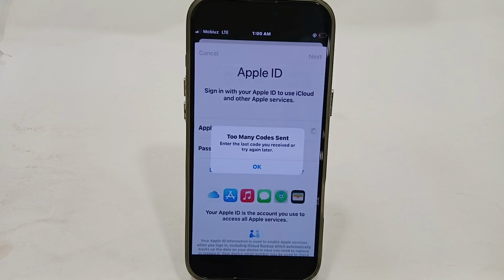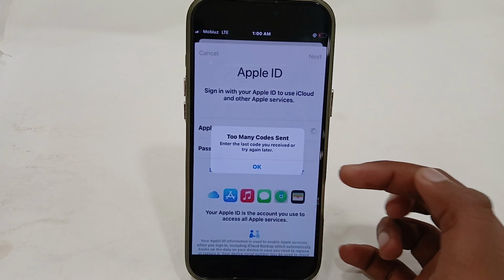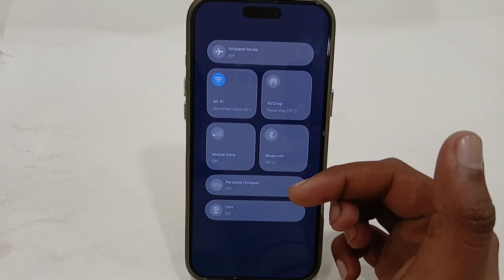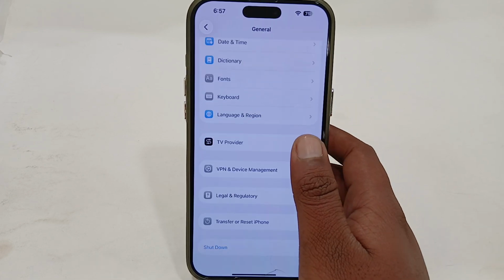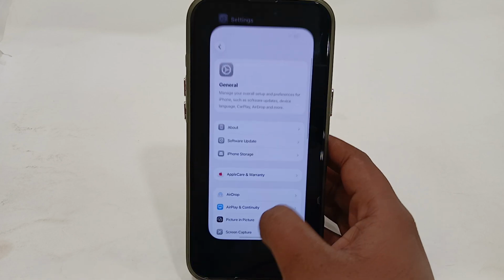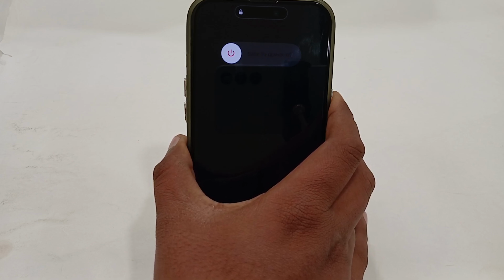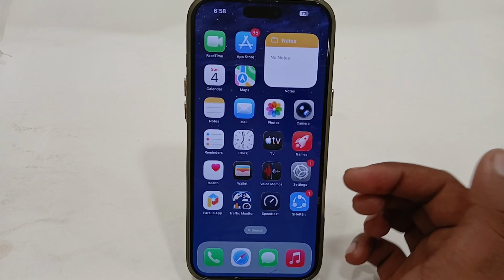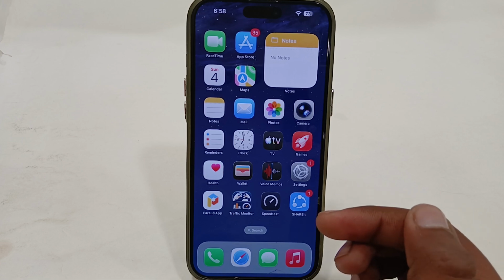How to Fix “Too Many Verification Codes Sent” on Apple ID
In this video, I’ll show you **how to fix the “Too Many Verification Codes Sent” error on Apple ID**. If you’re trying to log in to your Apple ID and keep receiving multiple verification codes or get blocked, this step-by-step guide will help you solve it fast.

✅ This video helps if:

* Apple ID keeps sending verification codes
* You can’t sign in due to too many codes
* Apple ID is temporarily locked
* You’re stuck in the two-factor authentication loop

🔧 Solutions explained in this video:

* Wait for 24 hours before trying again
* Restart your device
* Sign out and back into Apple ID
* Use a trusted device or phone number for verification
* Contact Apple Support if the problem persists

⚠️ Note: Apple temporarily limits verification code requests to protect your account. Patience is key.